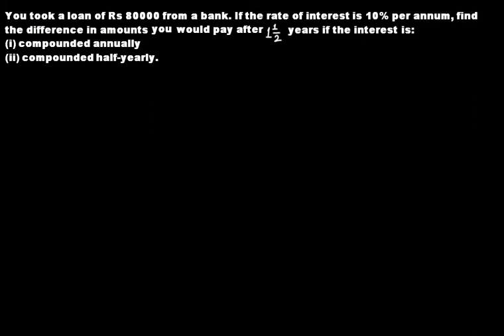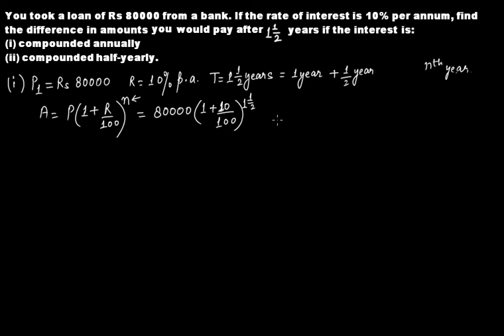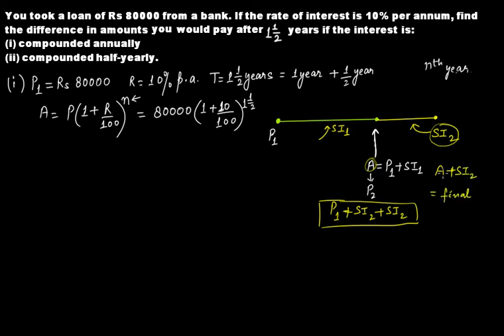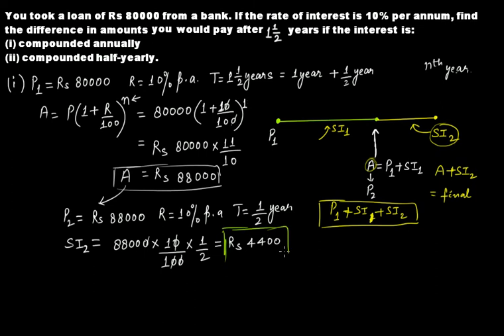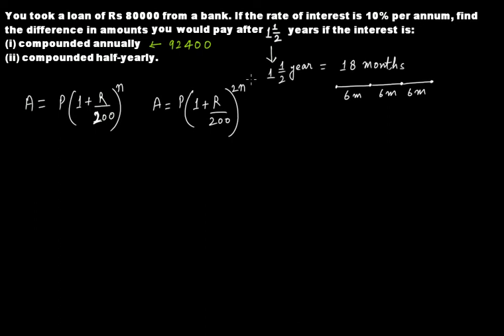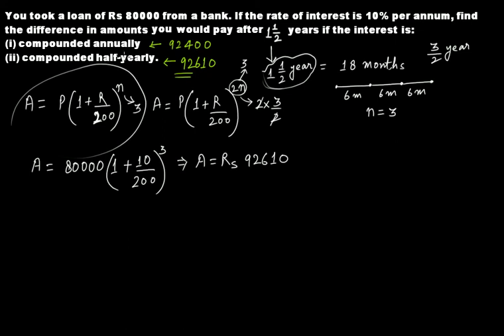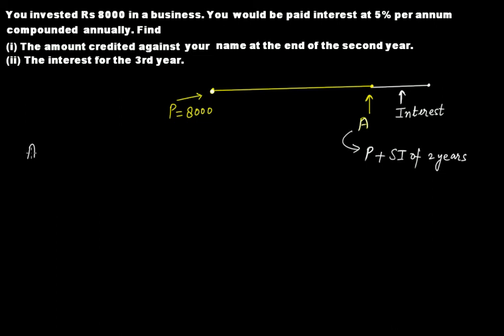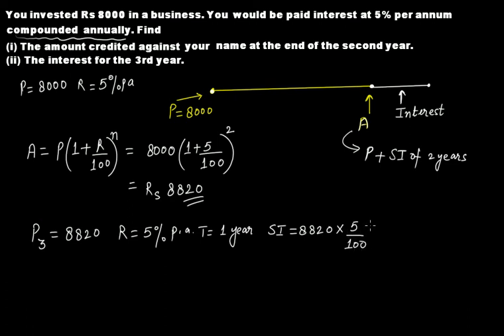Problems on Compound Interest - Part 3 || C.B.S.E. Grade 8 Mathematics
In this video tutorial we discuss some problems related to compound interest. Problems are taken from the chapter "Comparing Quantities".